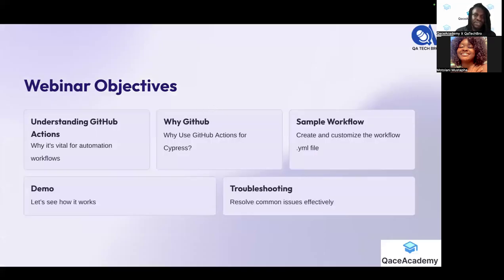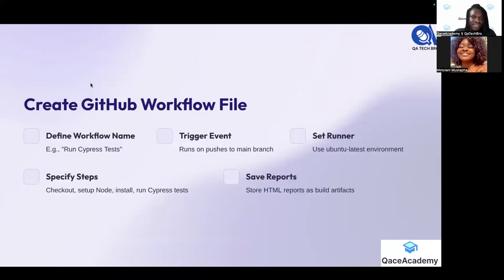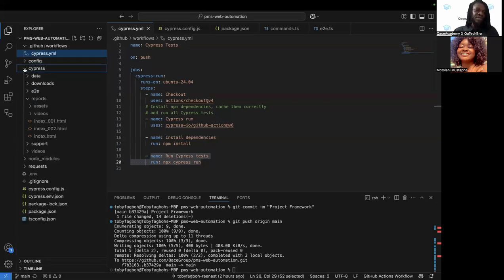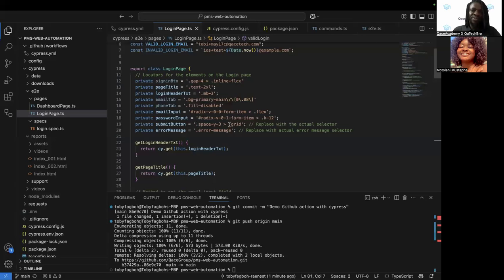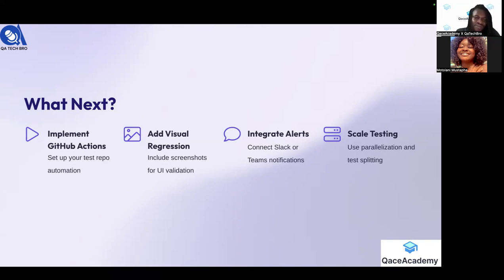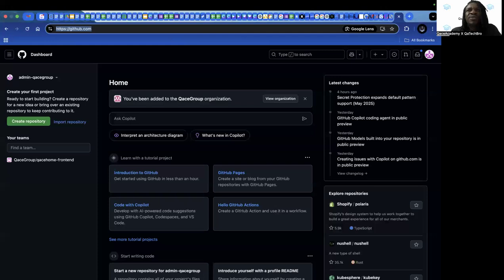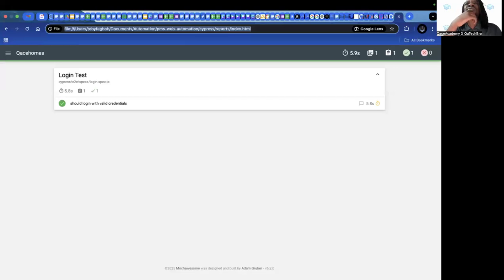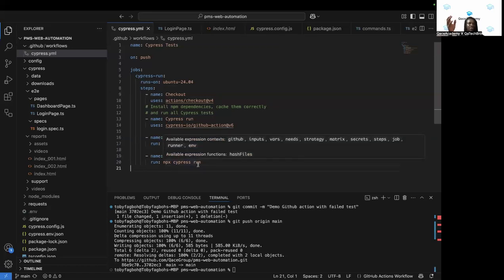How to Run Cypress Tests on GitHub Actions | CI/CD Pipeline for Frontend Testing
Ready to take your test automation skills to the next level? In this step-by-step tutorial, we show you exactly how to run Cypress tests using GitHub Actions — one of the fastest, most reliable ways to automate your frontend testing in a CI/CD pipeline.

Whether you’re a QA engineer, frontend developer, or DevOps learner, this video will give you a clean and powerful setup that works every time!

📌 In This Video, You’ll Learn:
✅ How to configure GitHub Actions from scratch
✅ How to set up workflows using cypress-io/github-action
✅ How to troubleshoot common CI issues in Cypress

🛠️ Tools Used:

Cypress
GitHub Actions
Node.js / npm
cypress.json & .github/workflows setup
Optional: GitHub Secrets, test artifacts

💡 Perfect For:
QA Engineers automating UI tests
Developers adding test automation to their repos
DevOps learners looking to integrate Cypress in CI/CD
Anyone preparing for automation or QA interviews!

🎓 Join our School of Software Testing
🧪 Get hands-on with Cypress, GitHub, Postman, Selenium & more
📩 Access projects, mentorship & job-ready support

💬 Comment your GitHub Action or Cypress question — we’ll help you out!